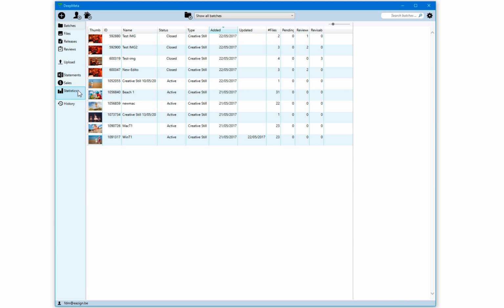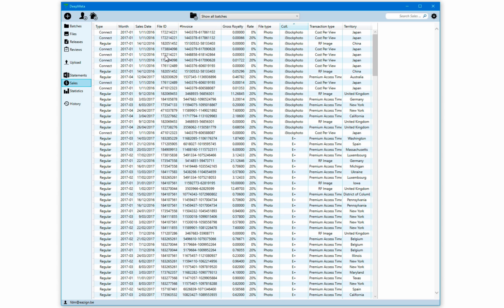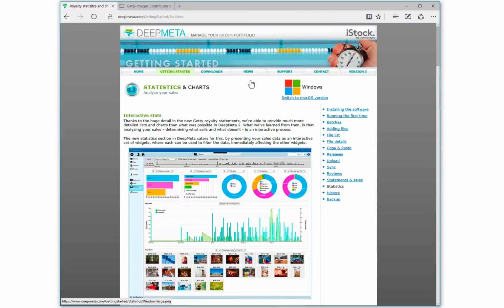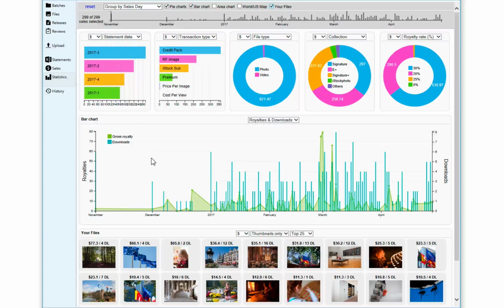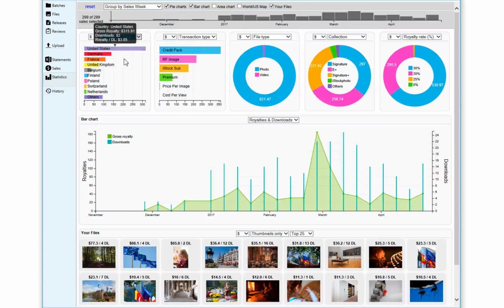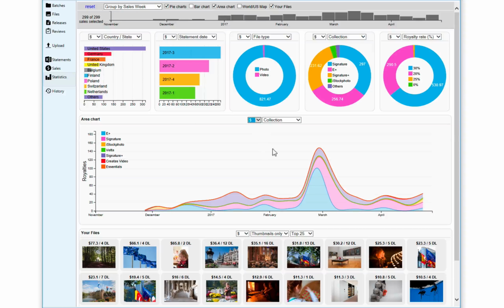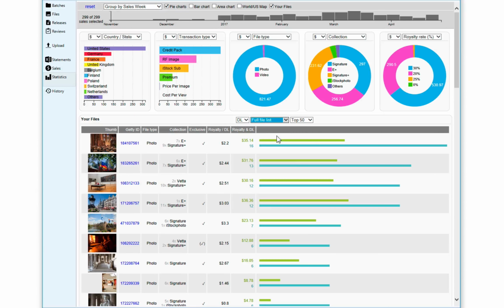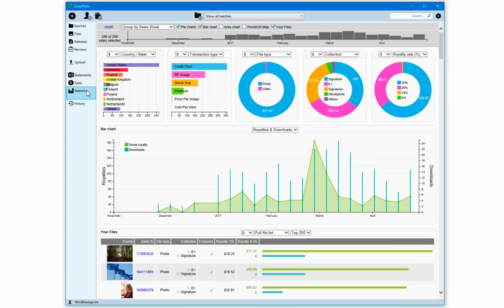DeepMeta - Royalty Statements, Sales & Statistics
A short introduction to DeepMeta Royalties, Sales and Statistics.

Thanks!